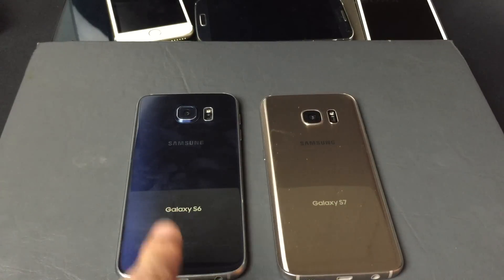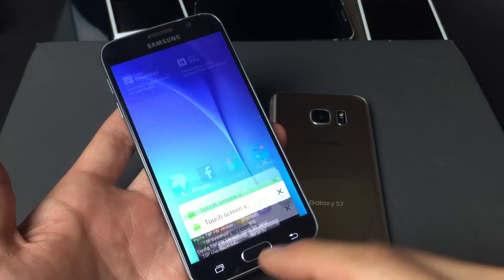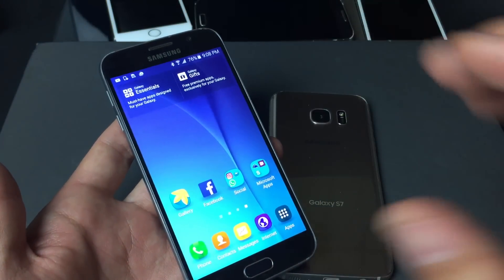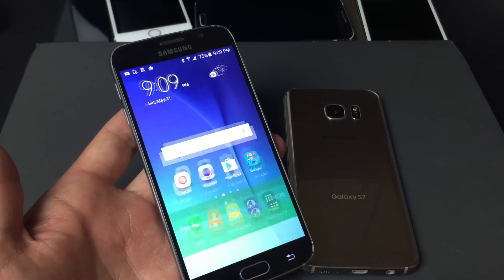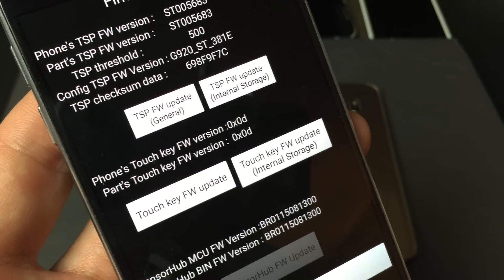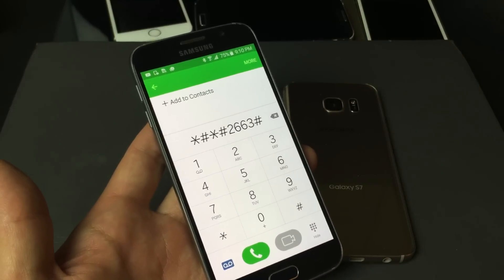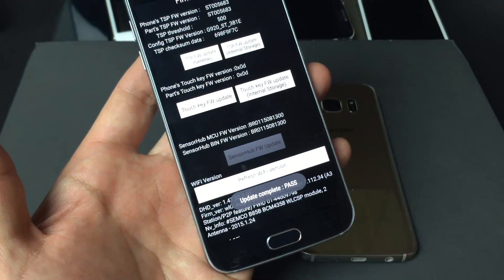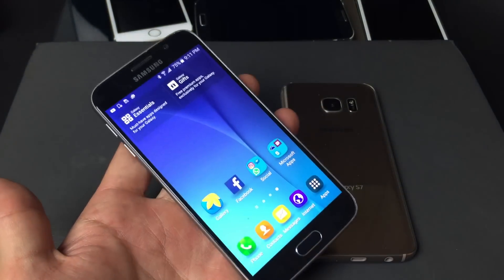Galaxy S6 / S7: Touch Screen Fixed! Over Sensitive or Under Sensitive Problem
Try these steps first if your Samsung Galaxy S6, S6 Edge, S7, or S7 Edge is experiencing touchscreen issues such as being over sensitive, under sensitive or having buttons and apps opening randomly as if from a ghost.

-If this does not work then try *#*#2663#
-If these two do not work then look up your carrier/model and google it to find the TSP Update Code

Let me know if you still need help.